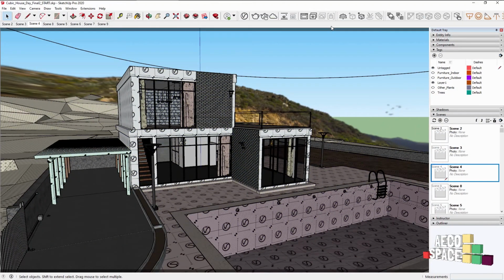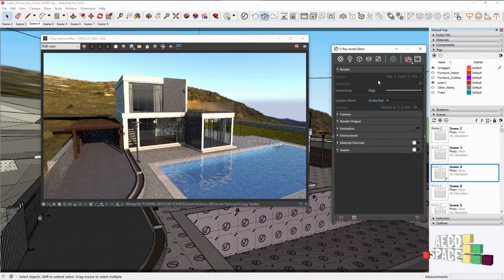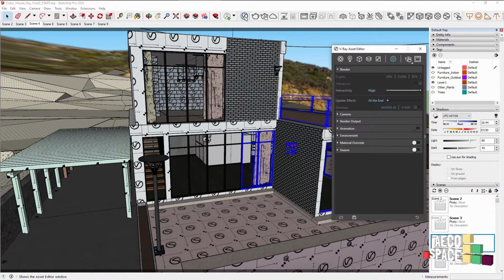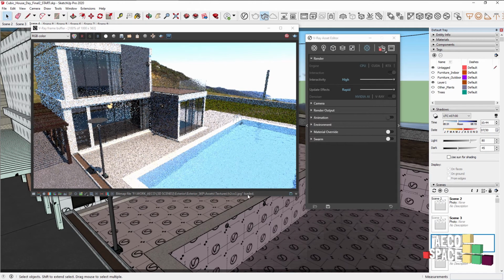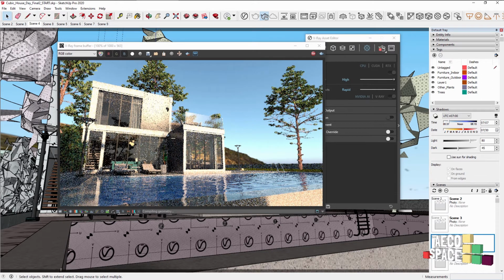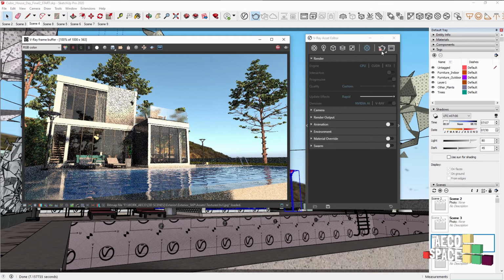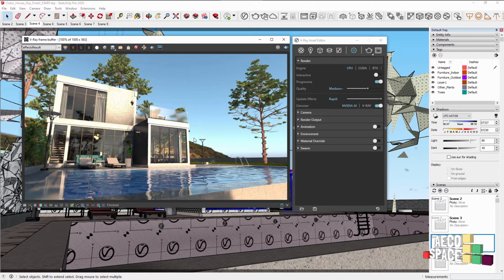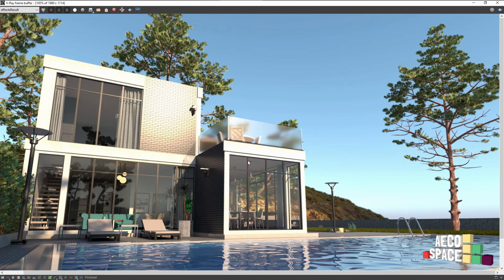Rendering Modes in V-Ray for SketchUp: Interactive, Progressive & Bucket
“V-Ray for SketchUp: Complete Interior & Exterior Rendering Workflow.”
In this lesson, you learn how the different rendering modes in V-Ray for SketchUp are used throughout an interior visualization workflow.
The focus is on when and why to use interactive, progressive, or bucket rendering, and how denoisers support fast decision-making during look development and final production.
• How interactive rendering is used to develop lighting, materials, camera, and scene mood
• How to work with CPU or GPU interactive render to get immediate visual feedback
• How progressive rendering refines an image over time and when time-limited renders make sense
• How bucket rendering is used for final high-resolution production images
• How NVIDIA AI denoiser and V-Ray denoiser help speed up look development and final output
• Uncertainty about which V-Ray render mode to use at different stages of a project
• Slow workflow caused by waiting for full-quality renders during scene development
• Accidental camera movement while refining lighting and materials
• Inefficient use of denoisers, leading to longer render times or unclear image feedback
• Interior designers and architects working with SketchUp and V-Ray
• Visualization artists producing interior and exterior renders for presentations
• Users with SketchUp experience who are new or intermediate in V-Ray rendering workflows
• Designers who need predictable and efficient rendering behavior from V-Ray
This lesson develops the rendering workflow introduced earlier by explaining how rendering modes are used during look development and final production.
It prepares you for the next steps, where lighting, materials, cameras, and scene optimization are refined in more detail.